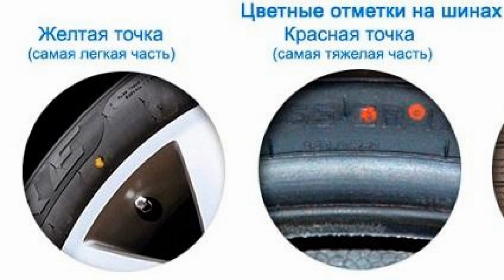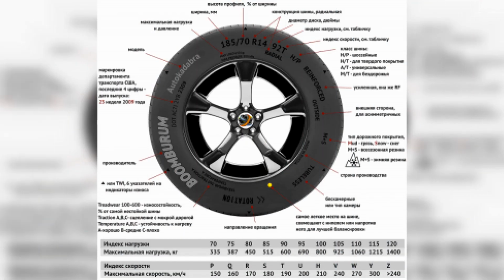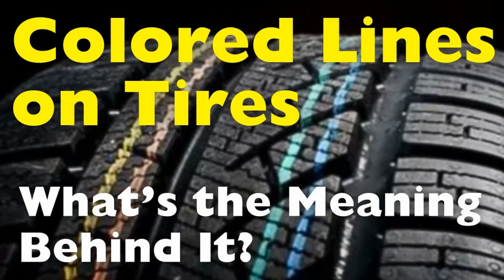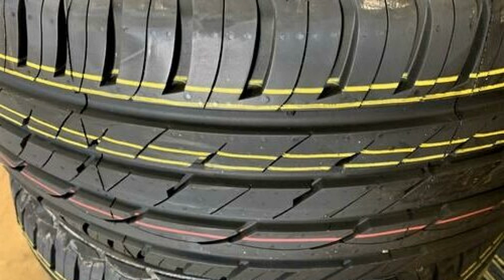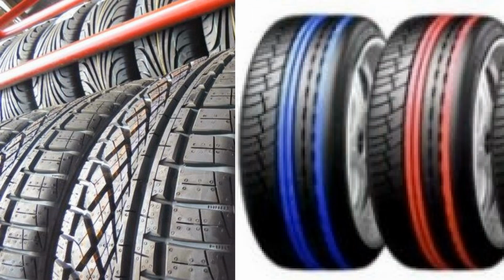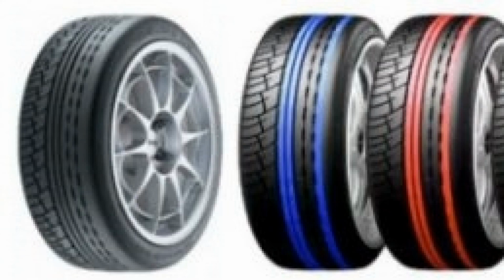Unraveling the Mystery: What Do Colored Stripes on Tires Really Mean?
What do colored stripes on tires meanColored stripes on tires still cause controversy among car enthusiasts. But their purpose is quite trivial.

In this intriguing video, we delve into the often-overlooked world of tire markings, specifically the colored stripes that can be found on various tire models. These stripes have sparked considerable debate among car enthusiasts, with opinions ranging from practical significance to mere aesthetic choices. Our exploration aims to demystify these markings and shed light on their true purpose.

Throughout the video, we will examine the origins of colored stripes on tires, tracing back to their initial introduction in the automotive industry. While some enthusiasts argue that these stripes serve a functional role, such as indicating tire specifications or performance characteristics, others believe they are simply a marketing gimmick designed to catch the eye of consumers. We will present expert insights and opinions from industry professionals to provide a balanced perspective on this topic.

As we progress, viewers will learn about the different colors and patterns of stripes and what they may signify. For instance, some stripes are used to denote specific tire features, such as tread design or rubber composition, while others may indicate the tire's intended use, whether for off-road adventures or high-performance racing. By understanding these distinctions, car owners can make more informed decisions when selecting tires for their vehicles.

In addition to the practical aspects, we will also touch on the cultural significance of tire markings within the automotive community. Many enthusiasts take pride in their vehicles and the details that set them apart, leading to a fascination with every aspect of tire design. This segment will highlight how colored stripes have become a topic of discussion and even contention among car lovers, showcasing the passion that drives this community.

To further engage our audience, we will include interviews with tire manufacturers and automotive experts who can provide firsthand accounts of the design and marketing processes behind these colored stripes. Their insights will help clarify any misconceptions and provide a deeper understanding of how these markings fit into the broader landscape of tire technology and consumer choice.

As we conclude the video, we will summarize the key takeaways regarding the colored stripes on tires, emphasizing that while their purpose may seem trivial to some, they hold a wealth of information for those willing to look closer. Whether you are a casual driver or a dedicated car enthusiast, this video promises to enhance your knowledge and appreciation of the often-overlooked details that contribute to the world of automotive design.

Join us on this journey as we unravel the mystery behind colored stripes on tires, and discover how something so seemingly simple can spark such passionate discussions within the automotive community. Don't miss out on this informative exploration that blends technical knowledge with cultural insights, perfect for anyone interested in the intricacies of car design and performance. Tune in and expand your understanding of this fascinating topic!